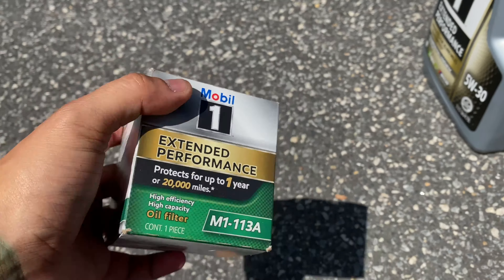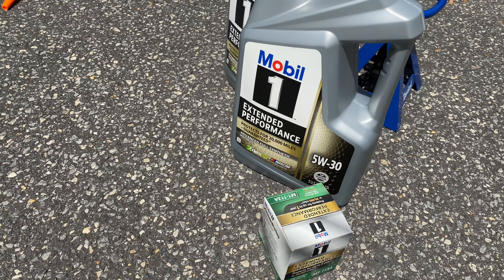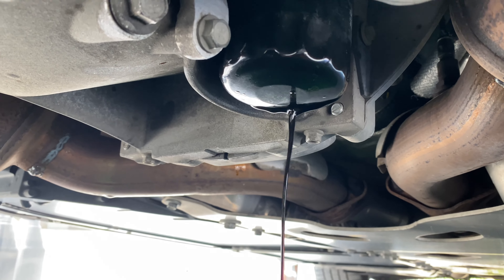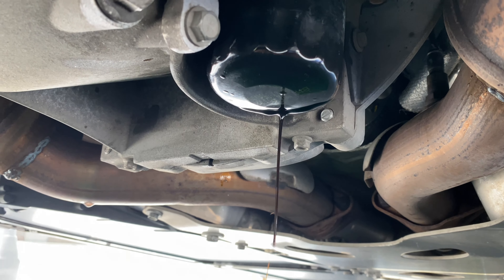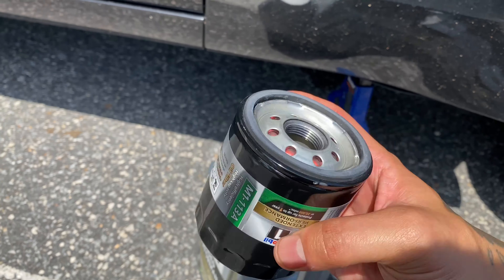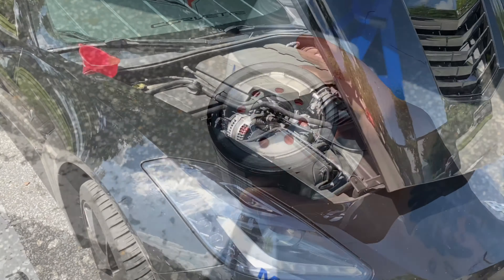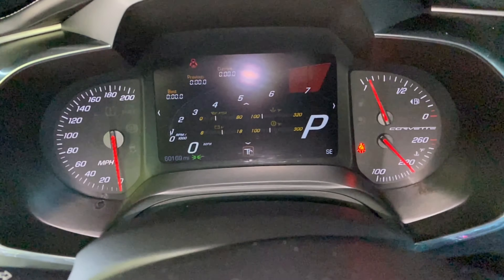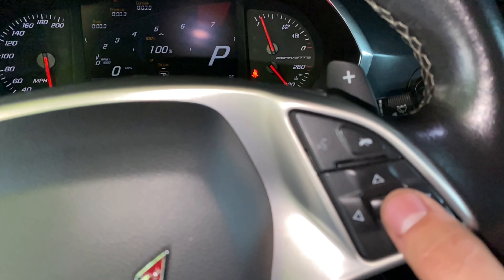C7 Z51 CORVETTE OIL CHANGE!!!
Changing the oil on my 2014 Z51 C7 Corvette!